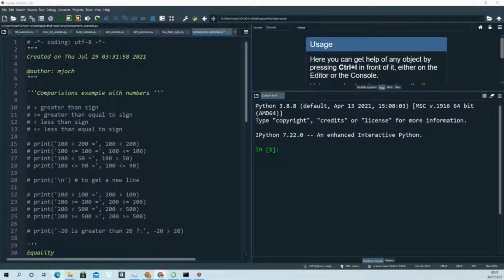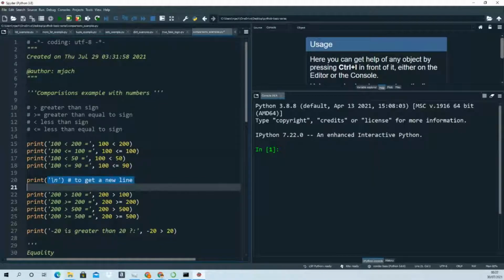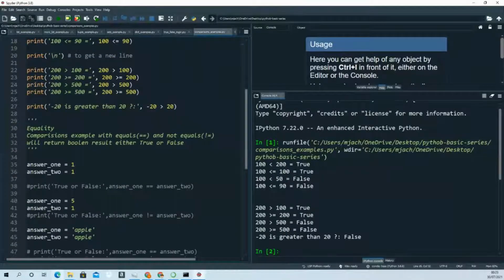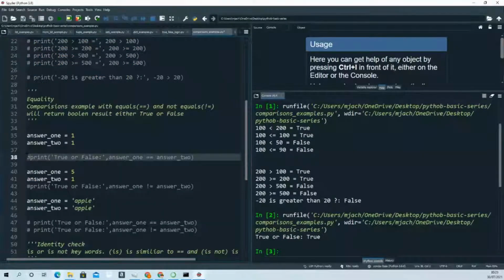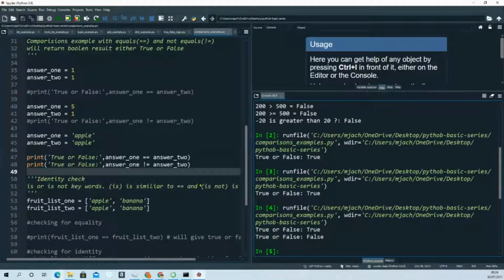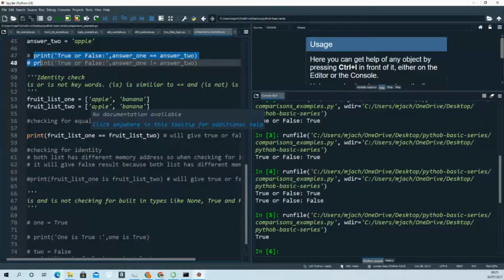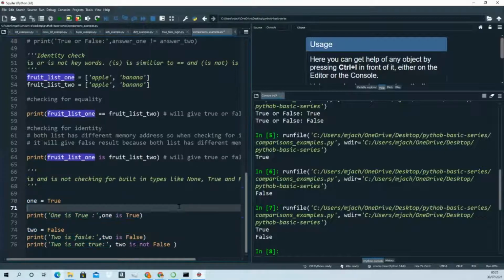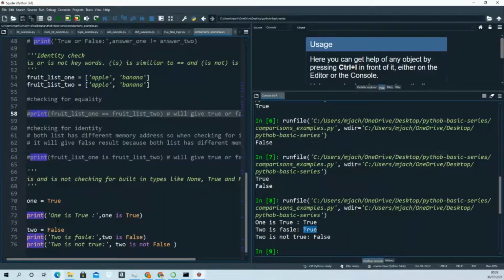Comparison in python | Comparison Operator in Python | Learn Python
🔥 Welcome to this channel to learn Python for beginners (Absolute Beginners). In this video, I will show you how to work with a comparison operator in Python.

📚 Python Comparison operators are used to compare two values on either side. There are arithmetic operators, assignment operators, comparison operators, logical operators, identity operators, membership operators, bit-wise operators.

📚 In Python, the comparison operator is also known as the relational operator. It compares the values of two operands and returns True or False based on the condition.

🙋 In this video, talk about and show code examples in Python -
🙋 Different comparison operators in Python.
🙋 How to create them and how to use them in code in Python?